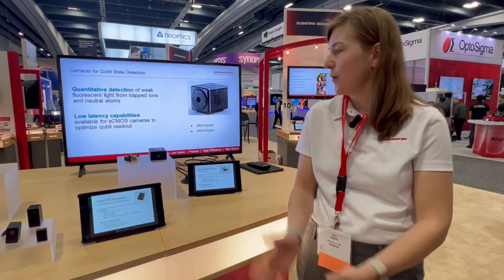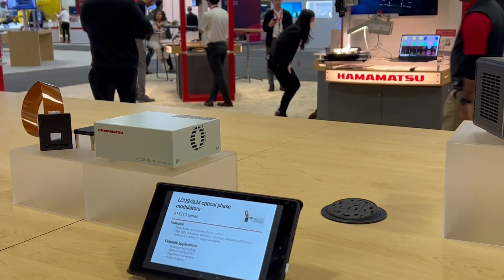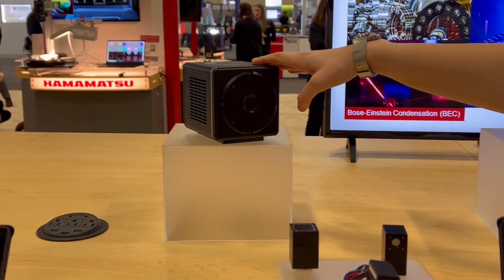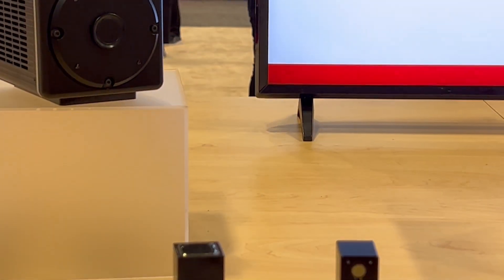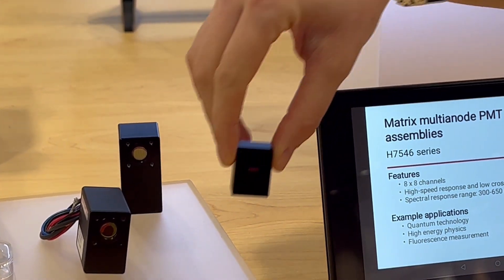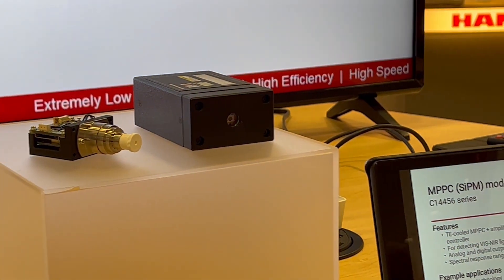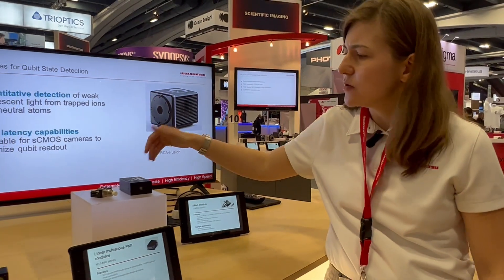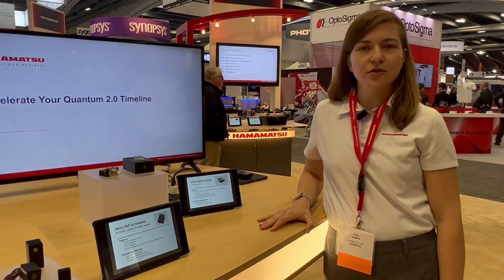Photonics West 2023 - photonics for quantum technology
Introducing our product offerings for quantum technology at Photonics West 2023.  These include our LCOS-SLM optical phase modulator, ORCA-Quest qCMOS camera, PMT modules and SPADs.